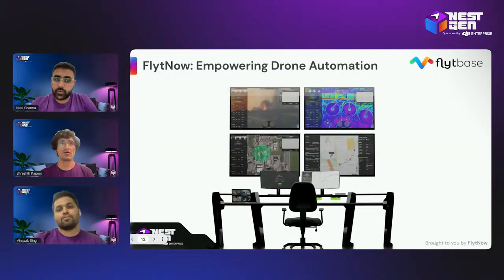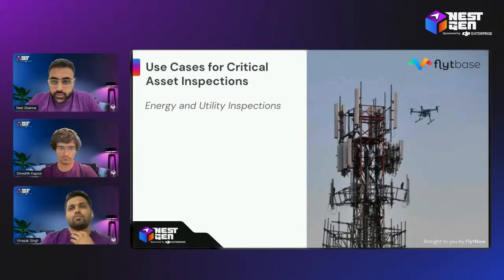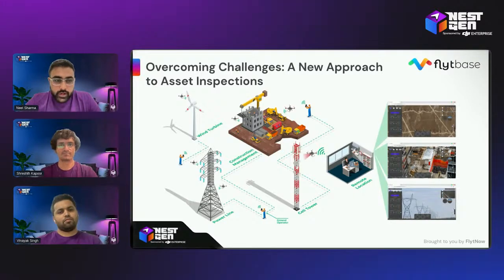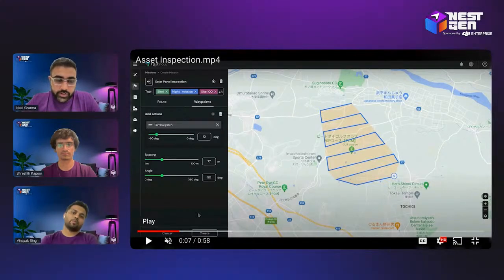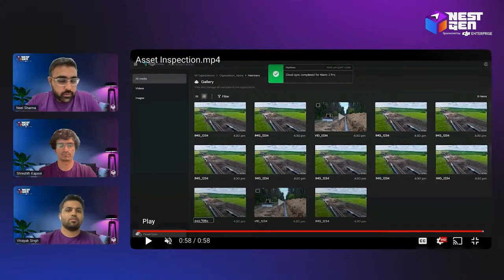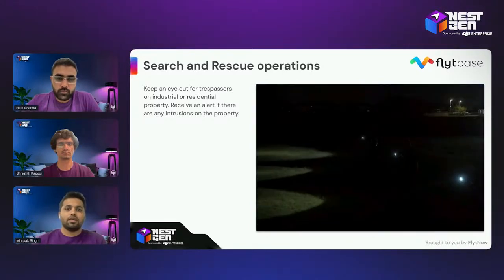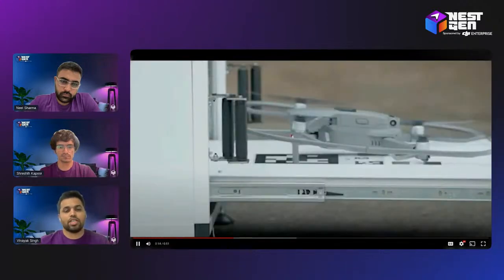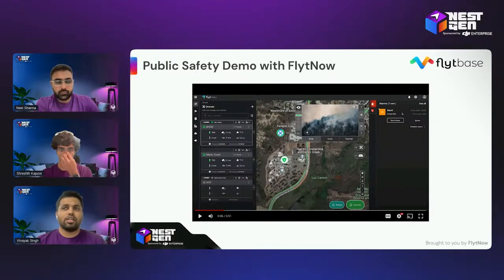FlytNow 101 | Replay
Deep-dive into FlytNow, the enterprise-ready, web-based software for the automation of routine BVLOS missions using drones & docks.